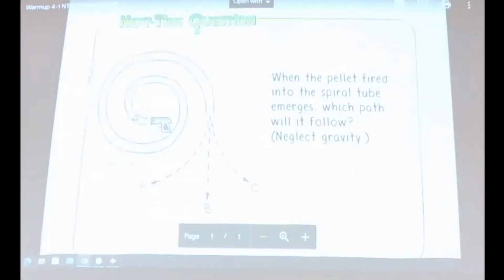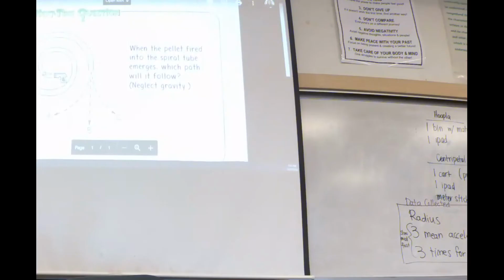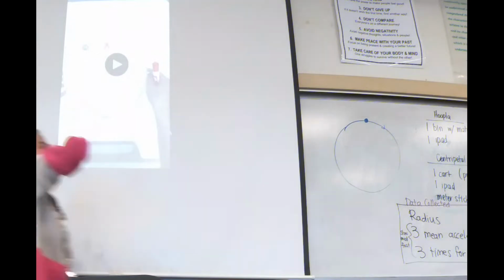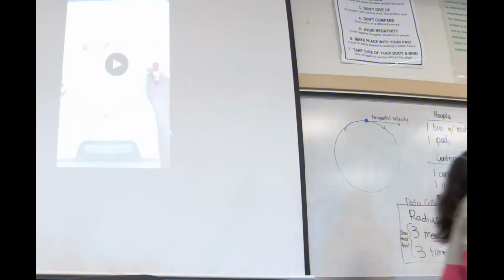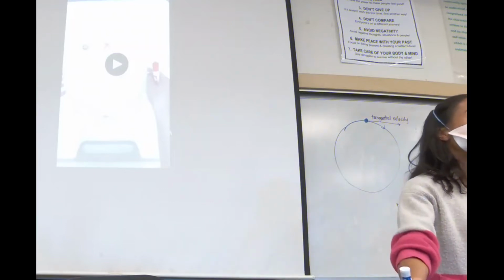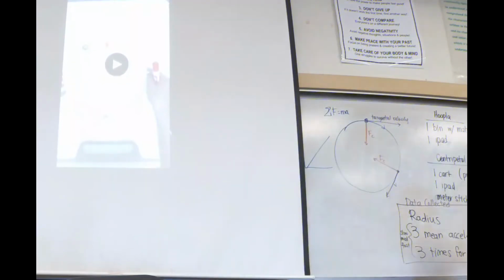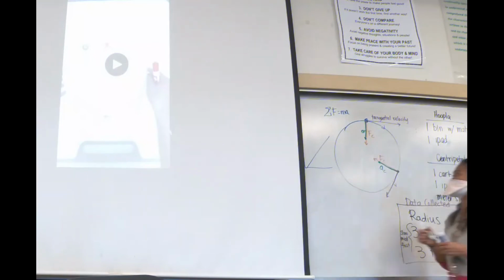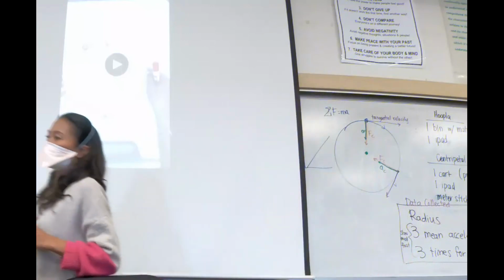Circular Motion Intro